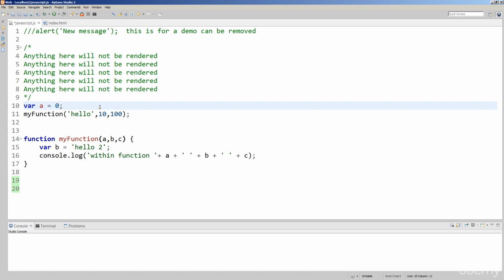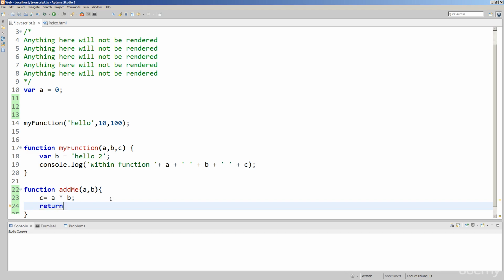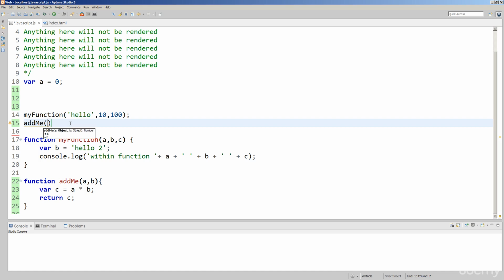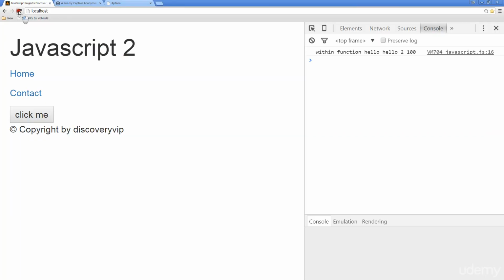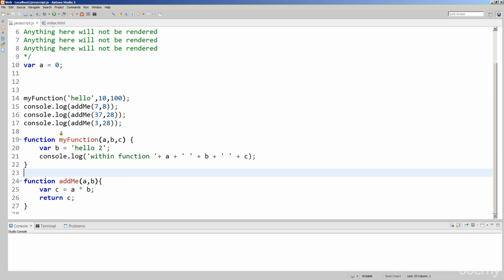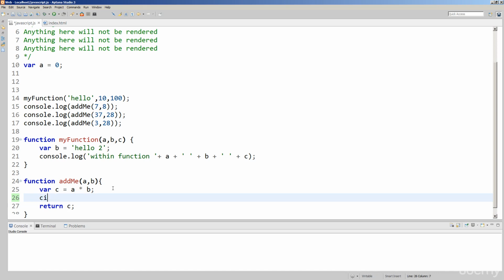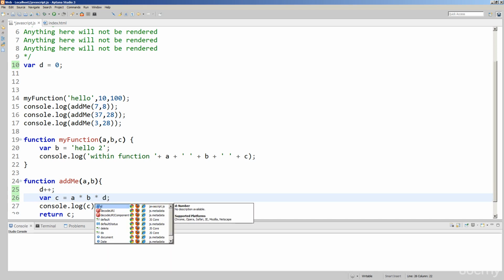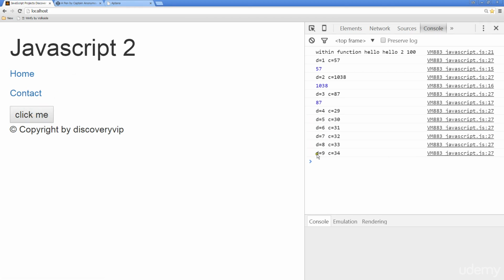Creating a Business Website - Web Developer Course Part 52